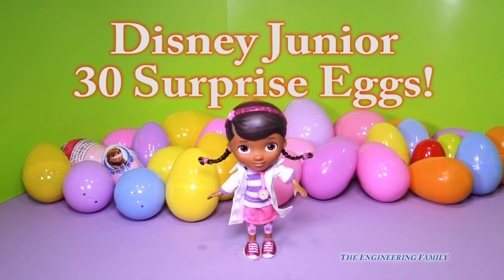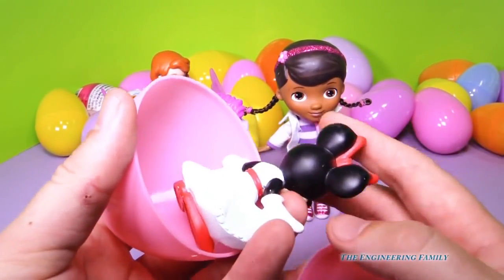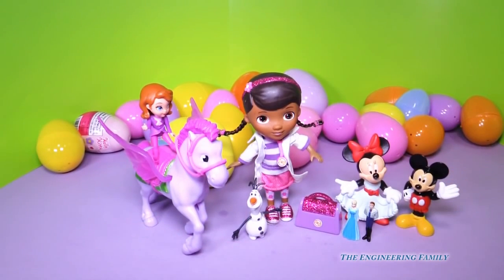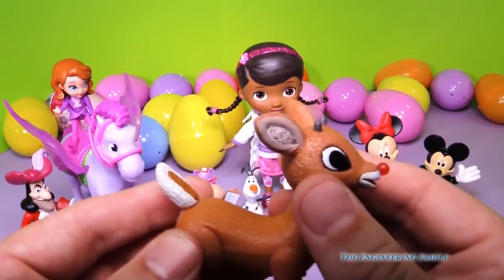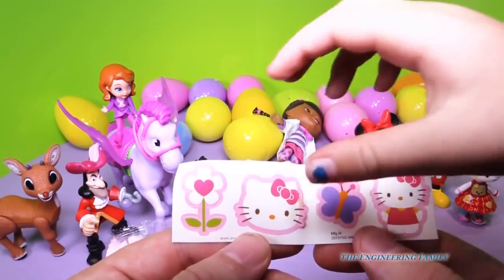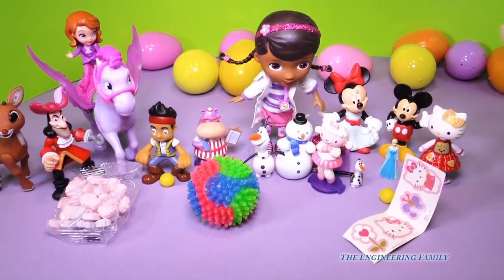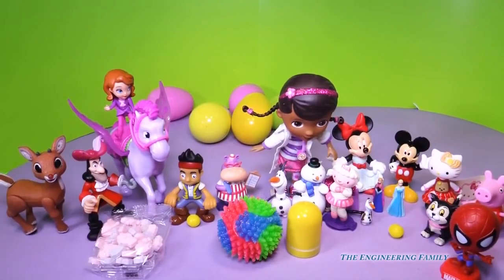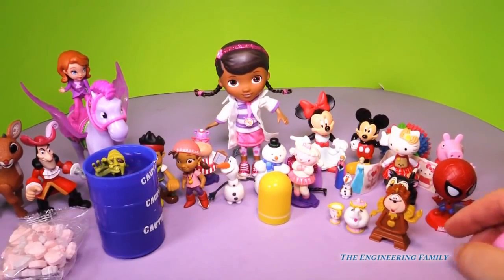DISNEY 30 Candy Toy Surprise Eggs with Doc McStuffins Sofia the First Surprise Toys Video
In this video we open 30 Disney Junior Surprise Eggs. Each egg contains a different, secret, surprise toy or surprise candy! In this Disney Junior YouTube parody we open eggs that contain Sofia the First, Doc McStuffins, Jake and the Never Land Pirates, and even show that are Nickelodeon such as Peppa Pig!